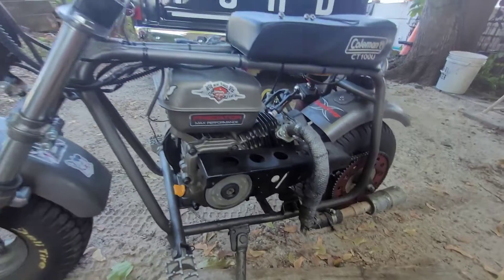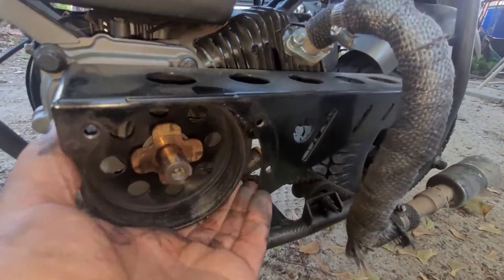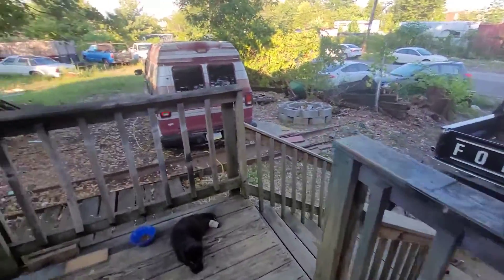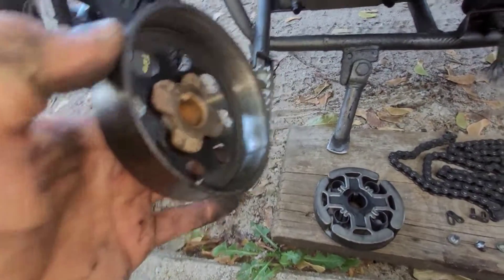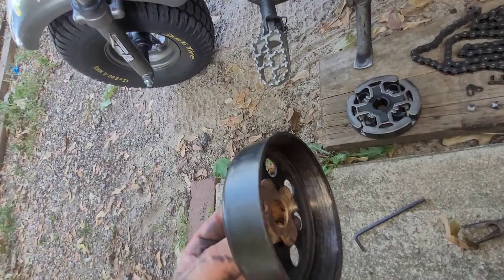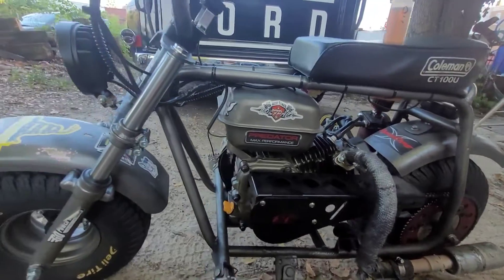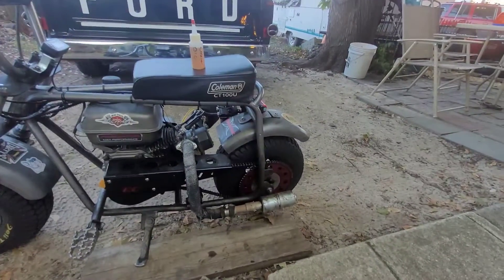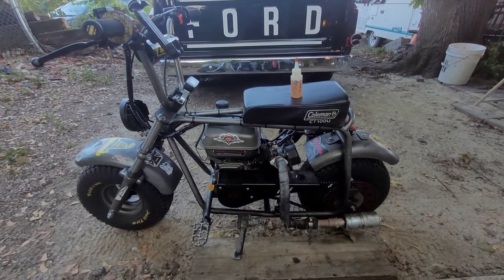Hillard clutch update on my Colman ct100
Created by InShot Hillard clutch Coleman C T
 100 Predator 212 predator 224 Mini bike